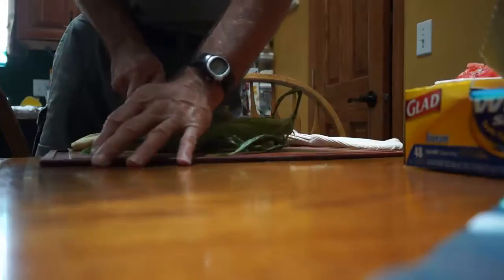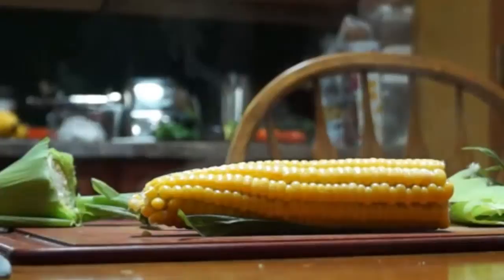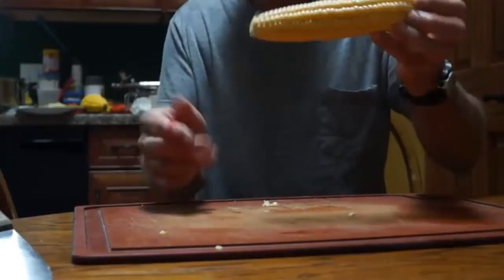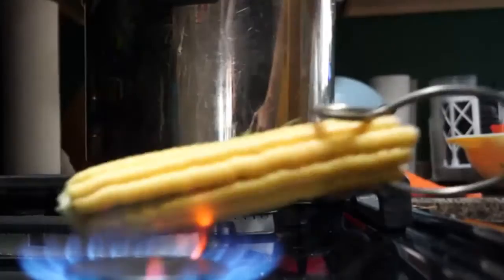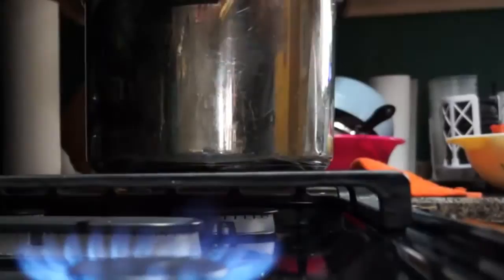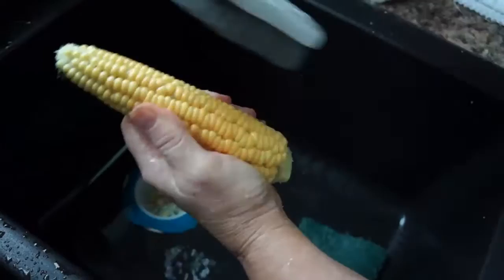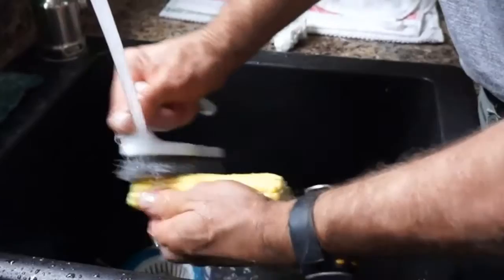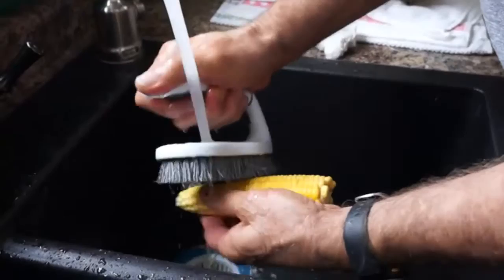6 Ways to Husk and Remove Silk from Corn -- E-Z Silk Removal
1 Way  to Husk and 6 Ways  Remove Silk from corn